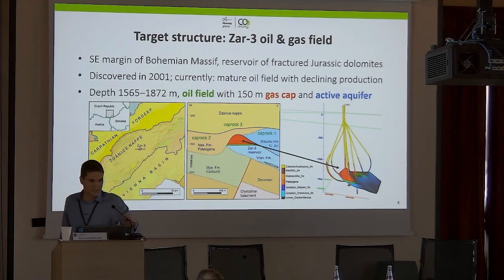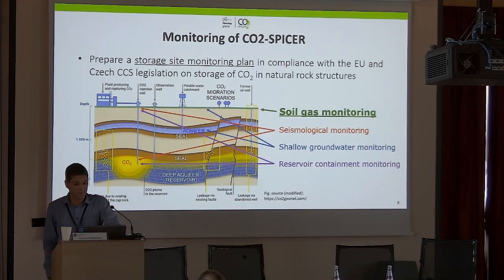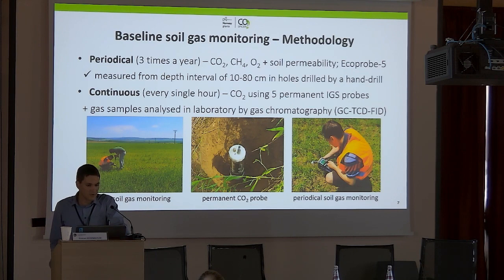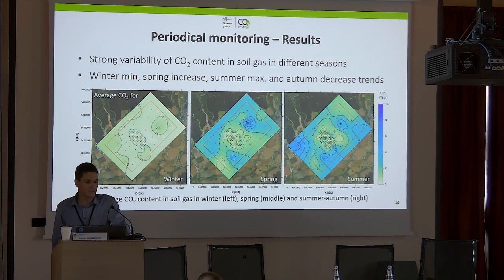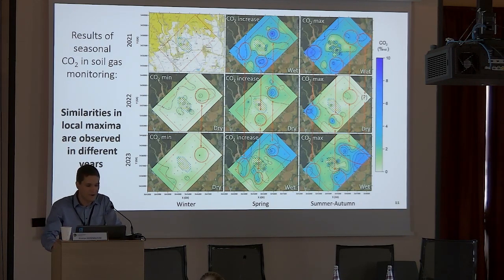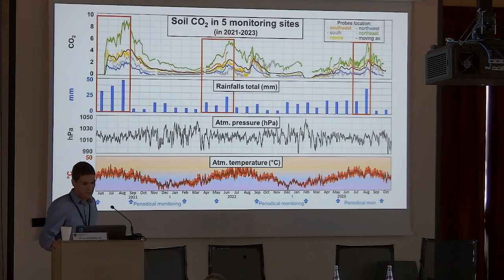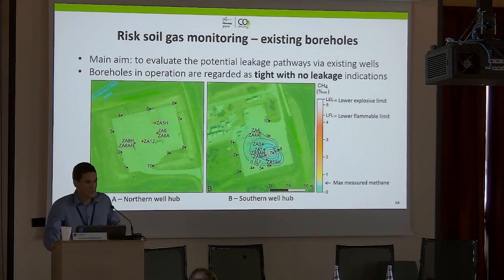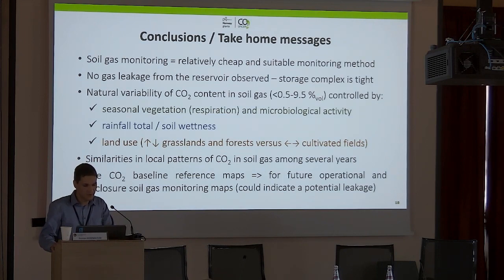Petr Jirman - Czech Geological Survey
Baseline soil gas data collection: Spicer project, Czech Republic